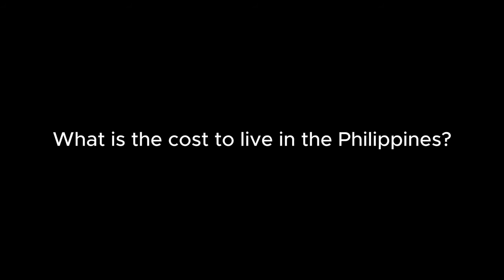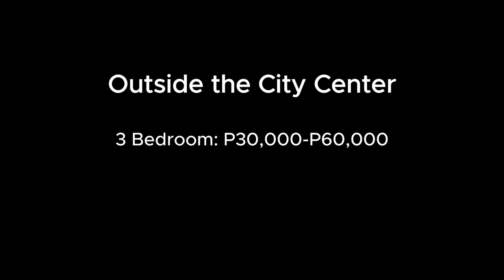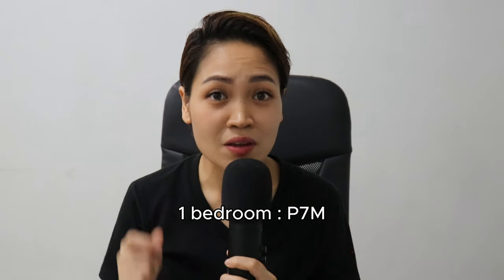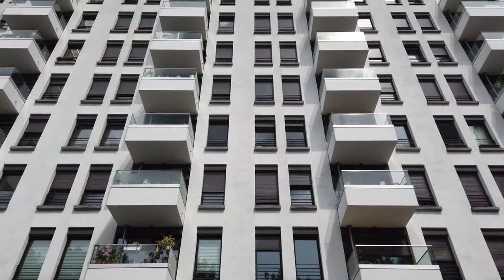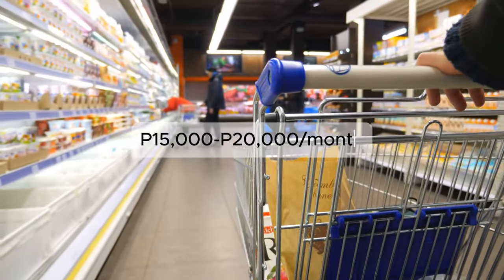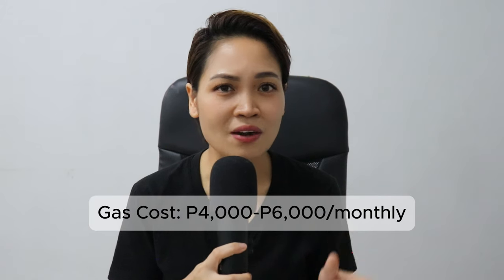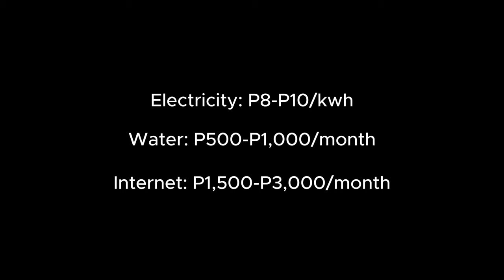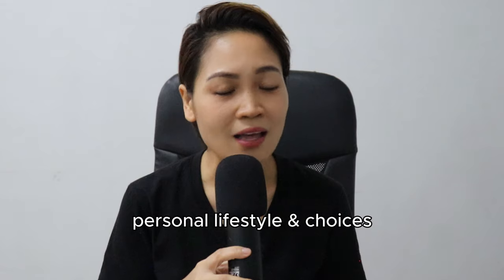cost of living as a family of 5 in the Philippines | Manila vs Province Expenses |Buhay Canada Salee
💲$US Conversion in subtitles 💲

Are you curious about the cost of living in the Philippines? Join us as we dive deep into the cost of living as a family of 5 in the Philippines, comparing the expenses in Manila versus the Province. In this video, we break down essential categories like housing, groceries, healthcare, and entertainment to give you a clear picture of what it's like to live in these two distinct areas.

Key Points Covered:

Housing Costs: Renting or buying a home in Manila vs. the Province
Grocery and Food Expenses: Daily costs of food and dining out
Healthcare: Medical costs and healthcare services
Transportation: Public transport and car expenses
Entertainment and Lifestyle: Cost of leisure activities and family outings

Whether you're planning to move to the Philippines or just curious about the cost of living in Manila compared to the Province, this video has all the information you need. We share real-life examples and personal experiences to help you make an informed decision.

Sharing my journey from being a Filipino nurse in Canada to becoming an author, entrepreneur, and video content creator.

Learn from my mistakes and follow along and learn about life, business and more.

📖 Book Recommendations:
CashFlow Quadrant by Robert Kiyosaki
Rich Dad Poor Dad by Robert Kiyosaki
Think & Grow Rich by Napoleon Hill
Money Master The Game by Tony Robbins
The Millionaire Fastlane
The 4-Hour Work Week